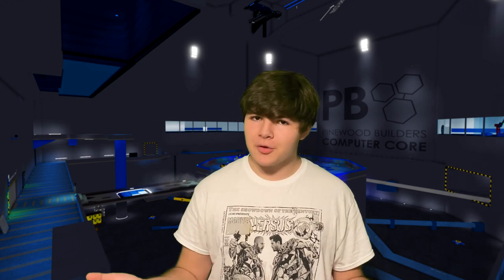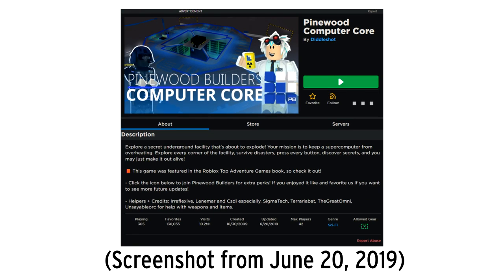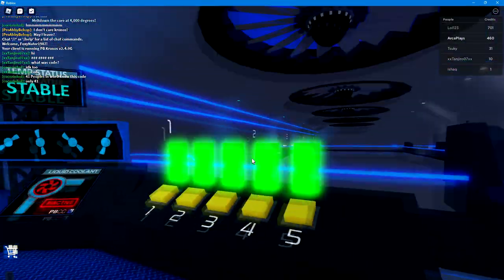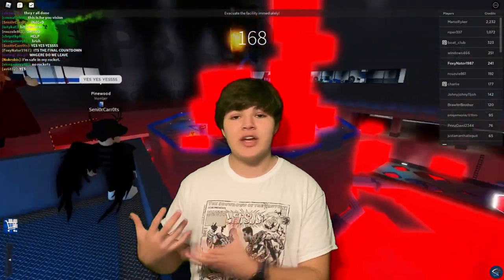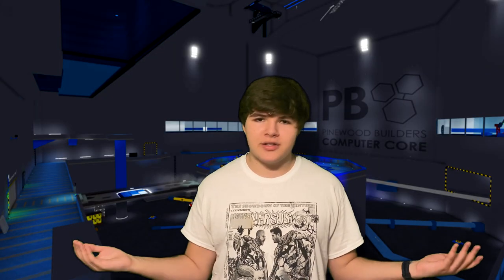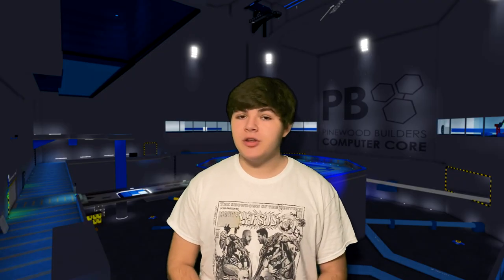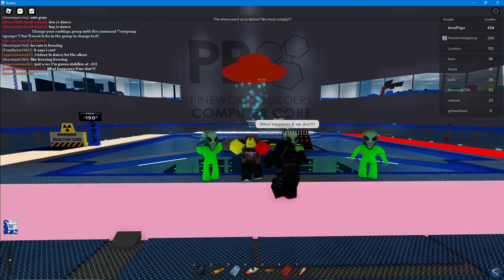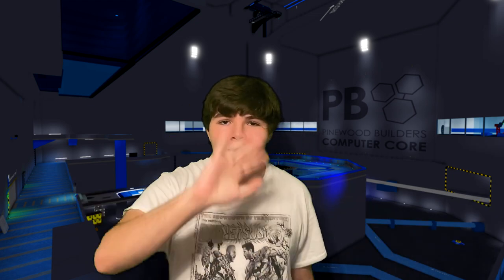Beginners Guide to Pinewood Computer Core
As of January 1, 2023, no new videos will be posted to this channel. I have moved to a new main channel, where I talk about old technology! In addition, I have a extras channel for video web logs, behind the scenes, update videos, and more!

Have you played on Pinewood Computer Core but don't know anything about it or what to do? Then this video is for you! Welcome to the Beginners Guide to Pinewood Computer Core! Here, I'll teach you about the history and the gameplay of it.

WATCH THE BEHIND THE SCENES: [LINK DEAD AS OF FEB 2, 2023]

Thanks to DRAC0V Official for suggesting this idea to me. I had a lot of fun making it! Also, thanks to all of you for waiting for this video to come out, as ive been working on this for the past week.

All videos used are credited on-screen.

Chapters:
00:00 Intro
00:15 History
01:37 What is PBCC?
02:19 Meltdown
03:57 Freezedown
04:36 Activities
05:01 PBST vs. TMS
05:36 PBCC Facility
06:54 Codes
07:53 Random Events
09:29 Ending